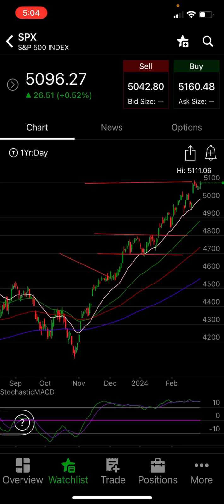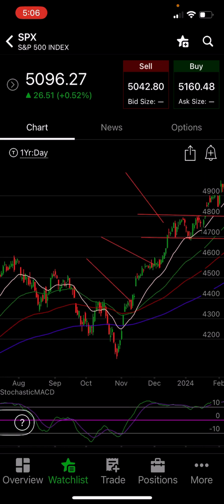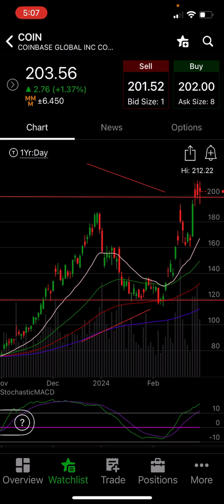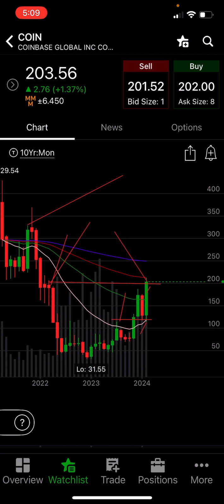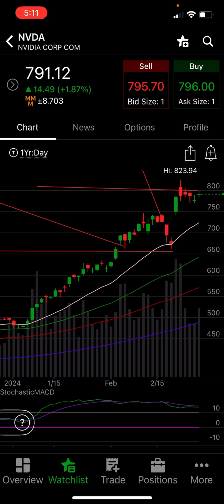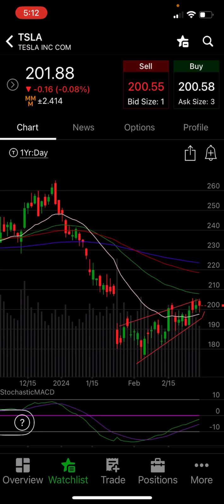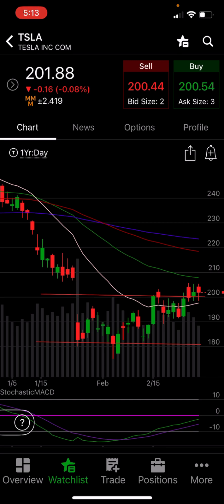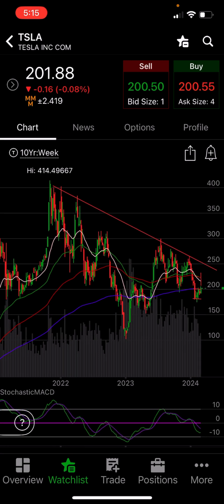Contest ! 1000 subs! And chart T/A. Coin,Nvda,Spx and TSLA!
Contest! Just type in the comments “ I love T/A” in every video for the next 2 weeks. The more videos you comment on. The greater your chances to win!
 I will mentor the winner on T/A , option trading or my scalping strategy!